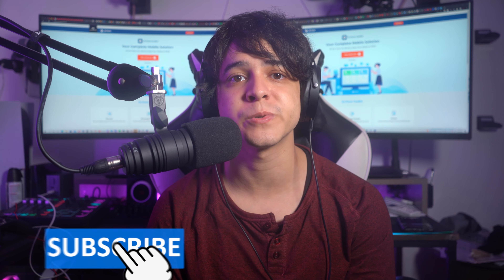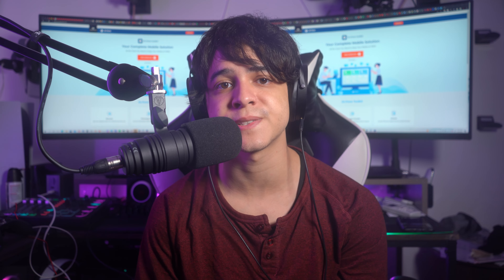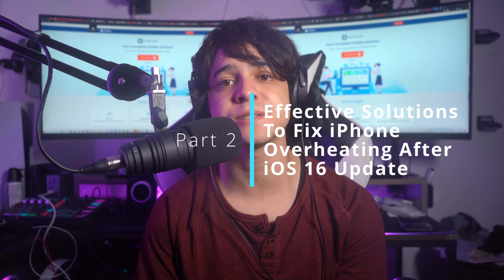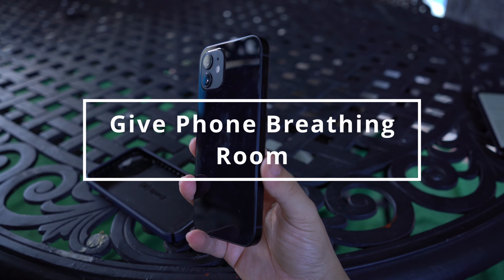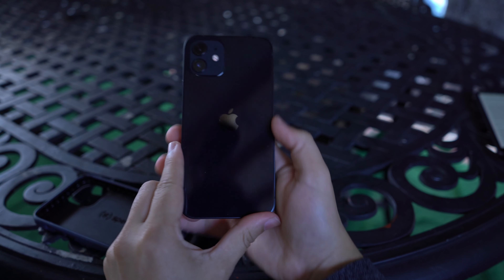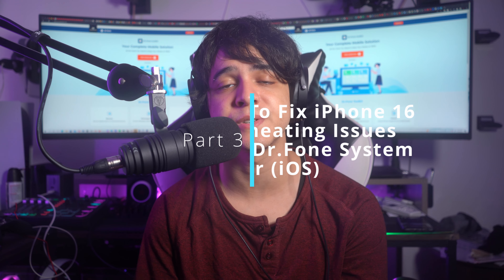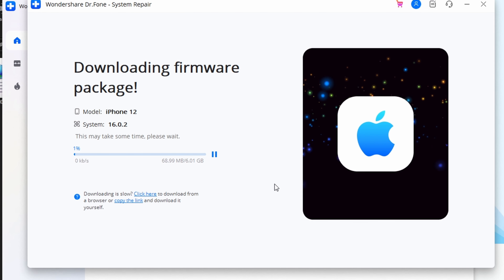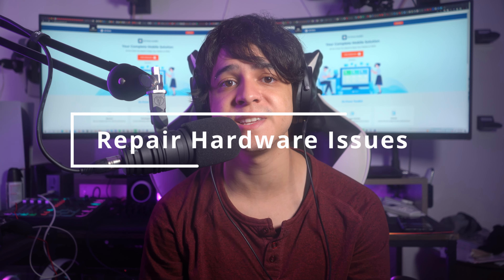How to Fix iPhone Overheating Issues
Have you ever come across heating issues with your iPhone post software or version update? If yes, you are not alone in the crowd. Heating issues are common distress in iOS devices for a host of reasons. As remarked by Mercedes365 "my iPhone keeps overheating, and I went to the place that I bought the phone from, and they don't know why it keeps overheating, and I wanted to know why it's overheating?"

Similar cases have often been encountered recently, causing great inconvenience for loyal users. It is, however, relaxing to know that the IT market is always ready with the best solutions to such troubles. Likewise, there are several ways to counter the issue of the iPhone getting hot without much usage or even in idle conditions. Let us talk about some quick and easy means to sort out the concern in the upcoming sections of this article.

Timestamp:
00:11 Overheating is a common issue on iOS 16
00:50 Why Does My iPhone Heat Up after the iOS 16 Update?
02:52 Effective Solutions to Fix iPhone Overheating After iOS 16 Update
04:27 How to Fix iPhone 16 Overheating Issues with Dr.Fone System Repair (iOS)
06:48 Bonus: Tips to Avoid iPhone Overheating Problems